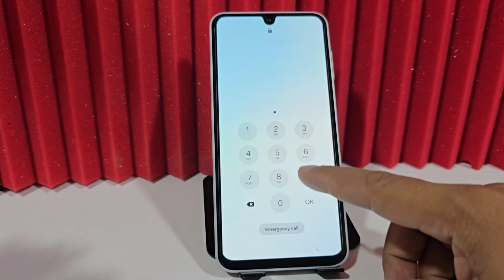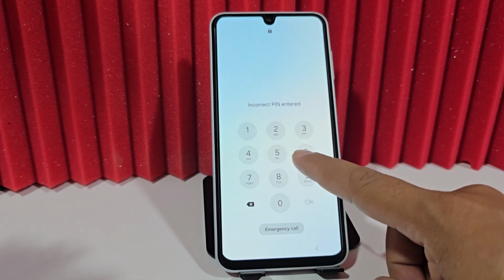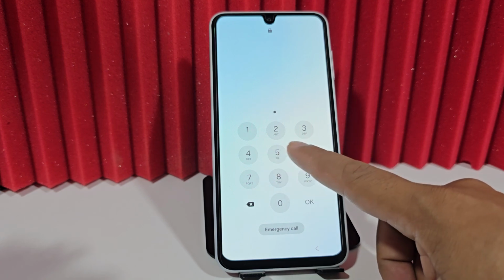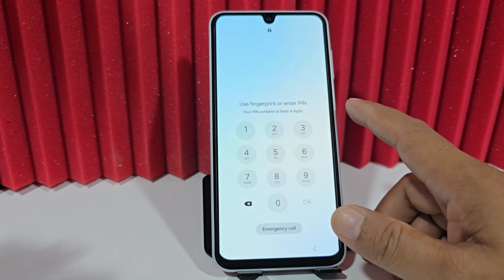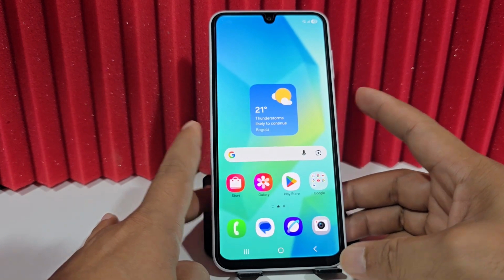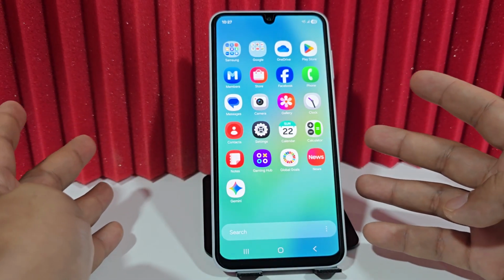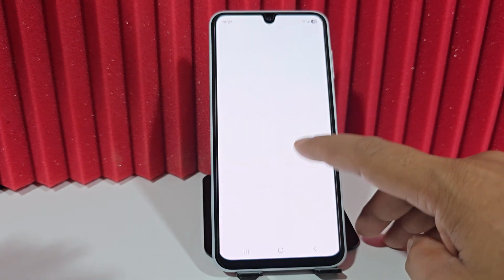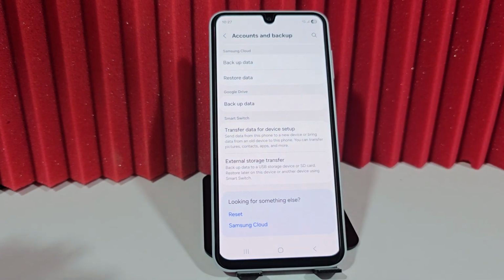Without deleting anything, unlock a Samsung phone with a password, 2026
​Unlock_Samsung_S26_Ultra (Referenciando el modelo más actual para 2026)

WITHOUT PC How to delete a Samsung account without knowing the password (2026)

How to delete a Google account on a Samsung without a PC, without deleting anything.